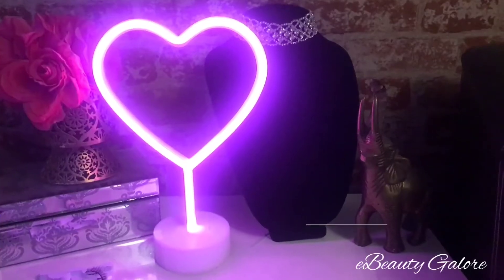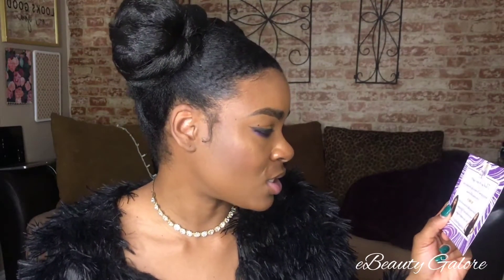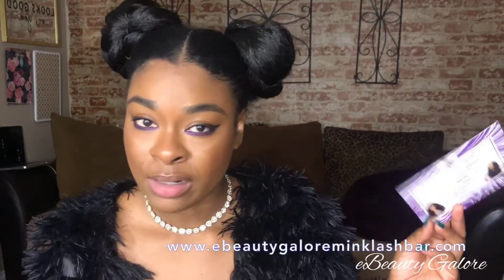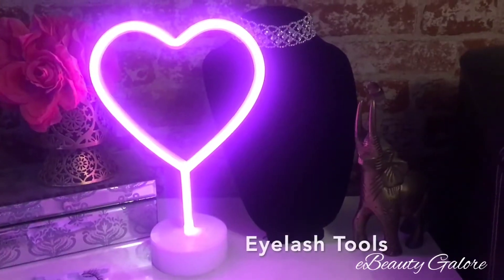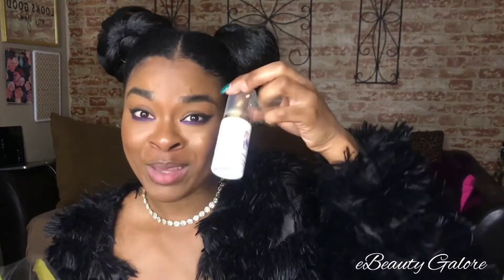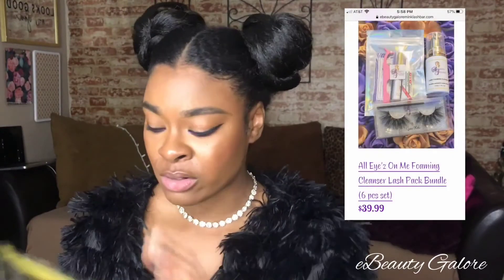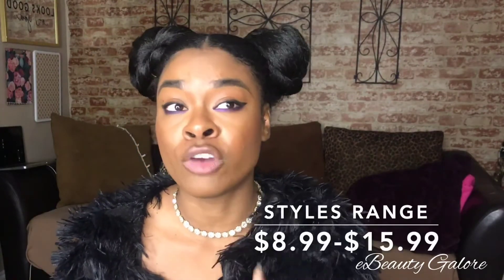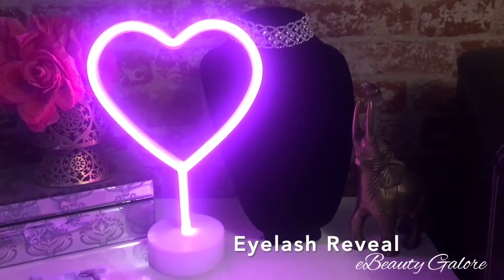eBeauty Galore Review - Taniya